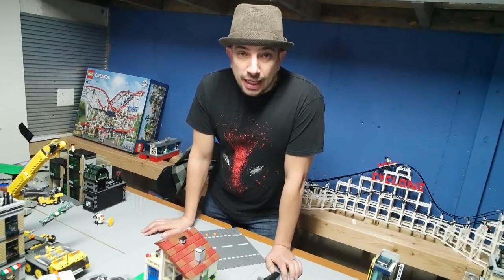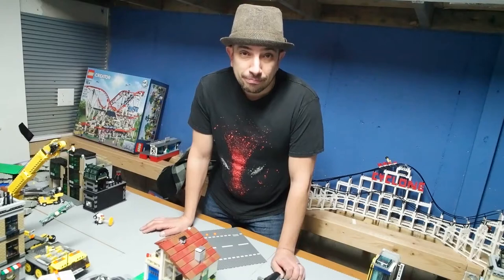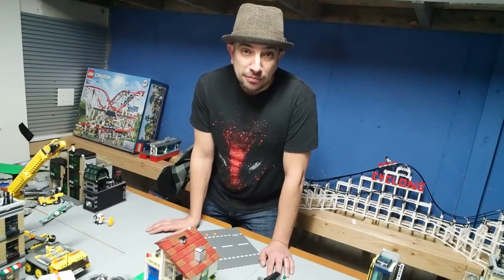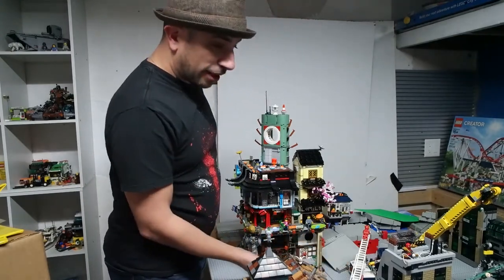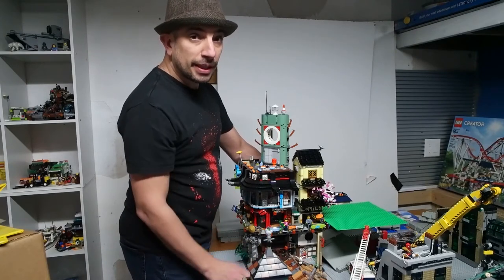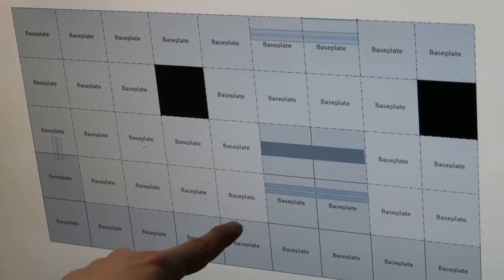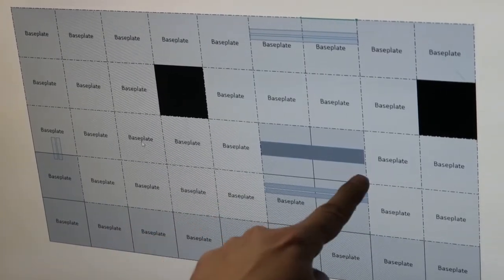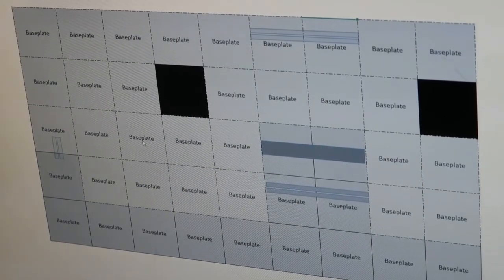LEGO city Update! - Ep. 00 - Redesigning Brick Island.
Check out the plans for a redesign of the city!  What have YOU built today ?